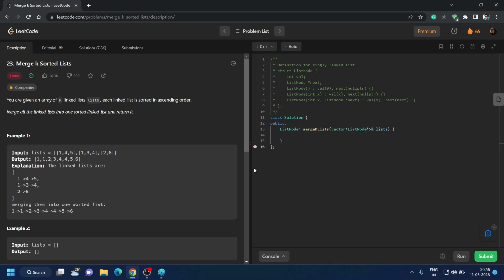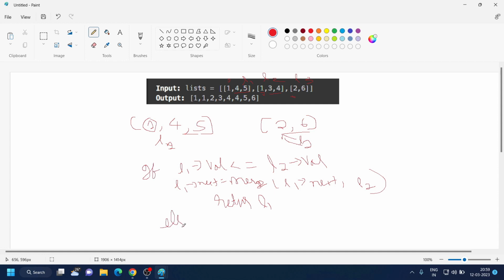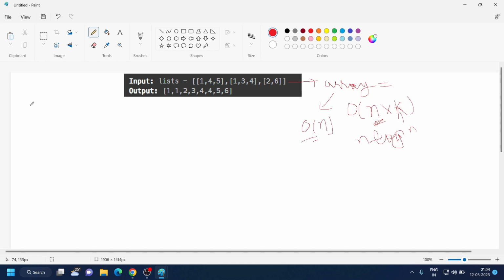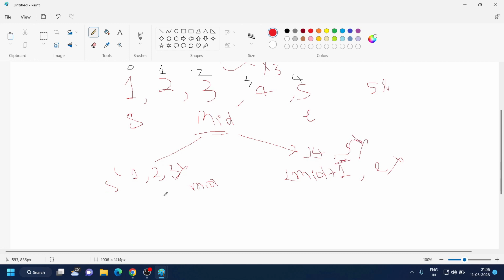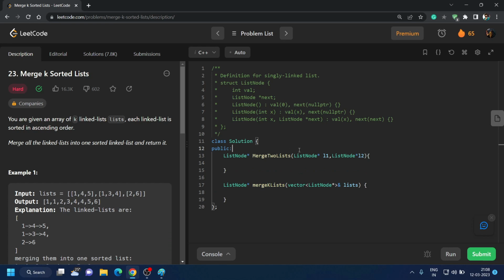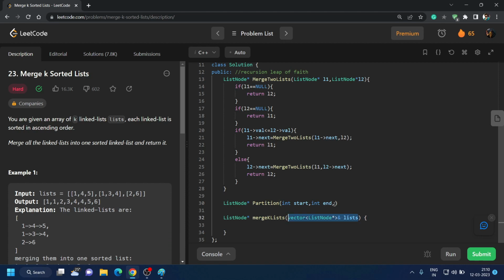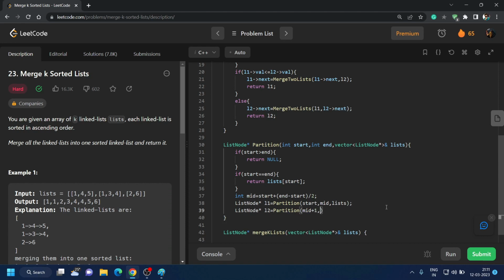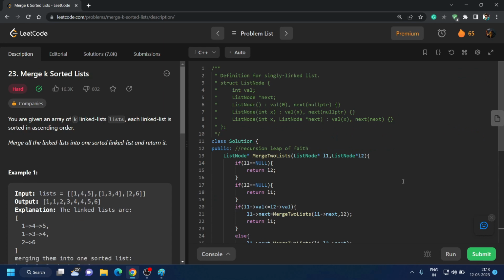23. Merge k Sorted Lists| Dry Run and Live Coding | C++ | Dsa buddy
Explaining in a very easy manner
Leetcode 23 Merge k Sorted Lists